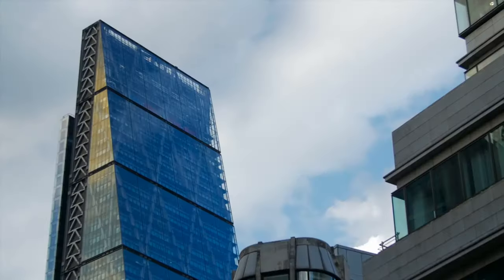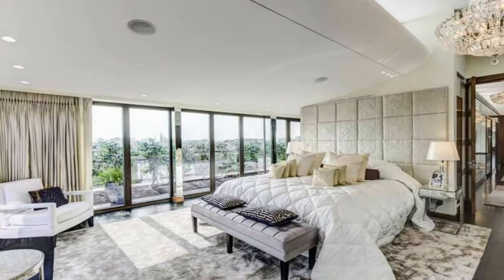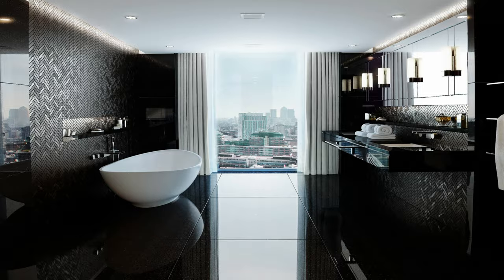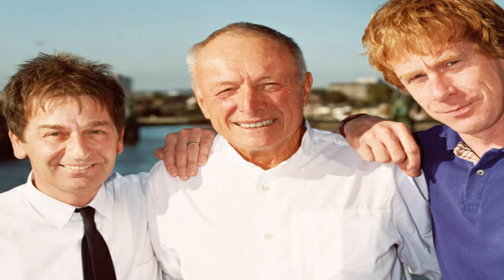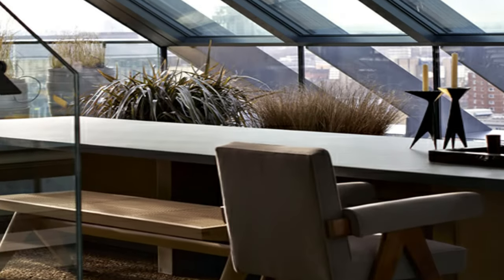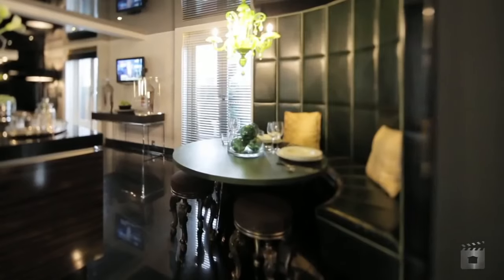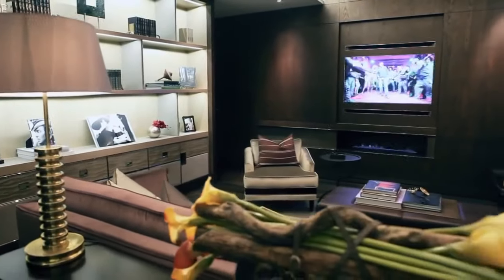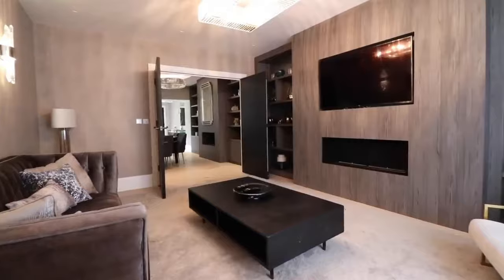5 MOST EXPENSIVE PENTHOUSES IN LONDON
In this video we will take a dive into the details of the 5 most expensive penthouses in London, so let's get started with this luxurious penthouse video.

👉Properties in Britain are generally expensive, but London is at the peak of all the cities, and when you add luxury, it becomes super expensive, and beyond the reach of the masses. Luxury Penthouses have an expensive hotel look, with luxurious furnishing, crystal chandeliers, and glitzy surfaces. So let's check out the 5 most expensive penthouses in London.

👉Number 4

👇The Heron South Penthouse

Priced at $19.3m The Heron South Penthouse features Sahara Noir marble floors and bespoke Boffi kitchens, along with other luxurious details that pervade its every corner. Measuring around 6,000 square feet with four bedrooms and bathrooms, the duplex apartment is filled with light through its massive floor-to-ceiling windows. In the living room window, views are amplified with a grand skylight in the ceiling, which gives a uniquely relaxing experience. There are abundant built-in lights to level up the low ceiling pattern of the apartment. The media room is big enough to entertain guests with a sports game or a movie, And the two levels of the apartment are connected with a grand staircase designed with a built-in illuminated runner made of stone.

👉Number 2

👇Wellington Court, Knightsbridge

A beautiful four-bedroom apartment in the heart of Knightsbridge, with direct views overlooking Hyde Park, was used to be home to Tom Cruise and Rihanna, it hit the market again last year with a price tag of $45m. With a space of 10,000 sq ft, This lateral apartment has a large master suite, 5 further bedrooms, bathroom, cinema, a Jacuzzi, and a home bar.  The entertaining area is the gem of the apartment with an expansive formal reception room overlooking Hyde Park with the benefit of high ceilings. The reception and dining room is flooded with natural light, showcasing its grandeur further. Black oak parquet flooring is partially covered with white plush carpets and rugs, while the spacious bathroom features marble floors and walls. This is a truly unique property and has been in the same family for three decades.

For the next numbers watch the video :D

👉 We make these videos to motivate people and inspire them for a Better Future. Our understanding is that it is in correlation to Fair Right Use, however, if any owners of the content clips would like us to remove the video, we have no problem with that and will do so as soon as possible.